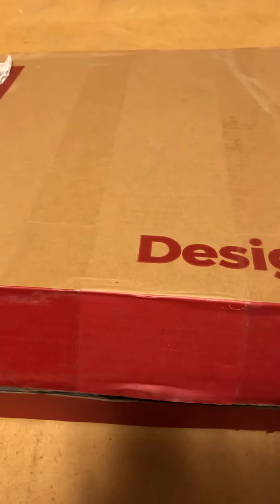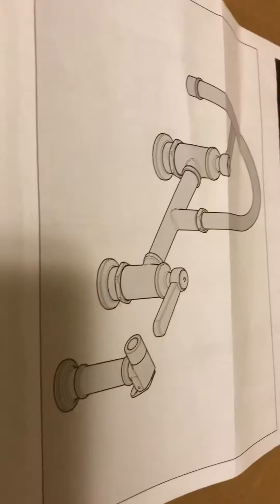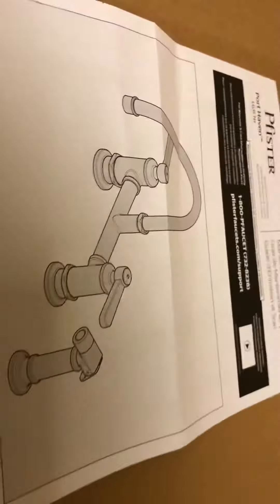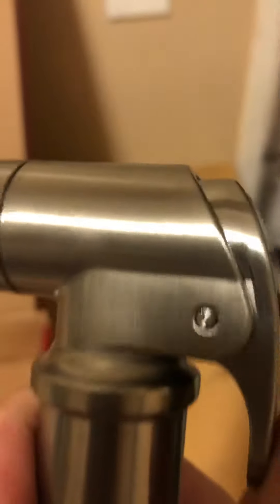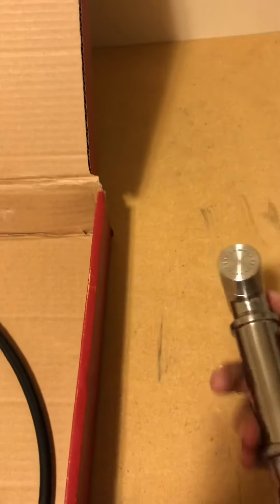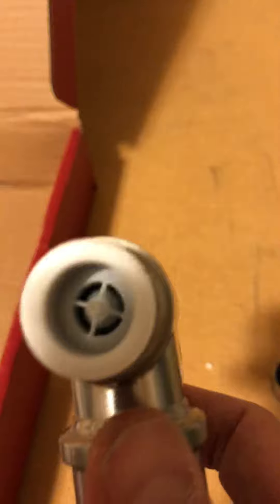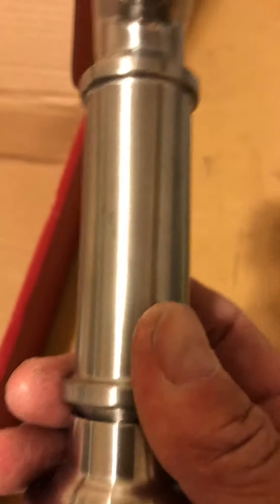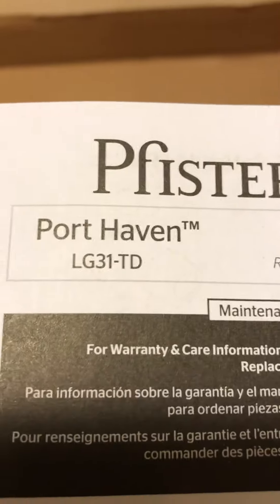Price Pfister Port Haven kitchen faucet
The faucet part is excellent quality and very well made.  Water hookups are standard PEX type.  The sprayer ... well, it looks good and matches the faucet, but it doesn’t feel solid or substantial.  For a regular kitchen faucet set it would be perfect, but for a high end faucet, I expected more.